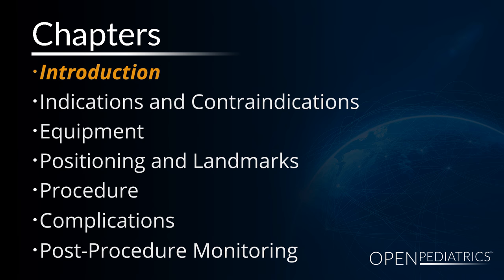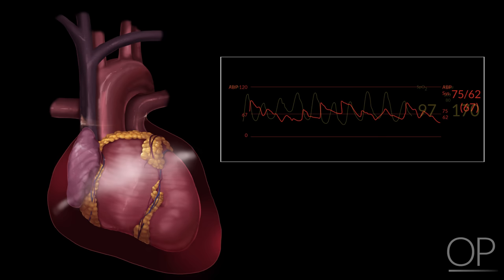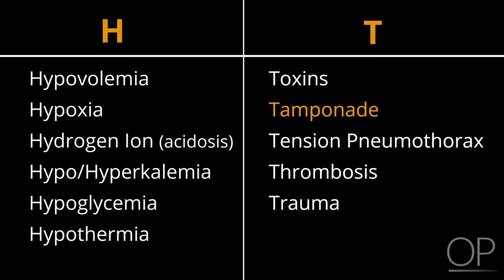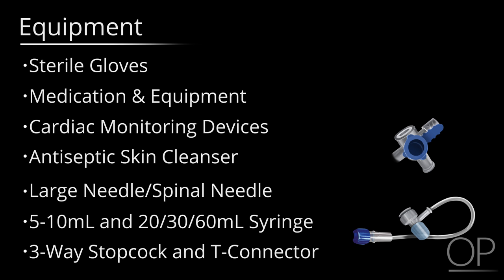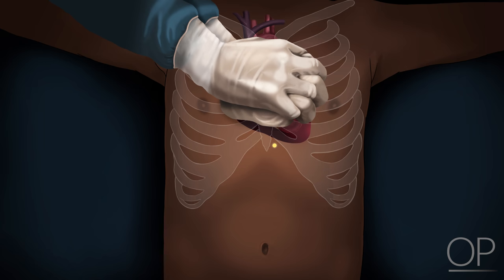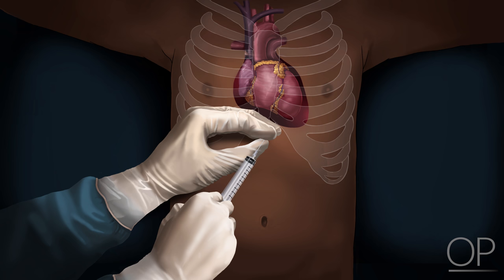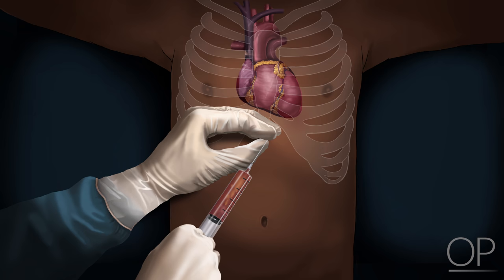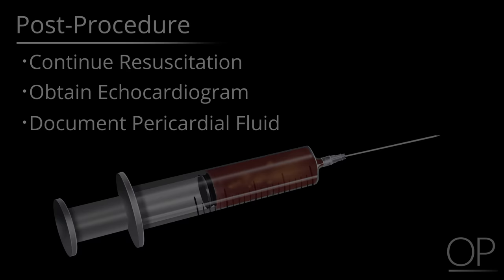Pericardiocentesis During Cardiopulmonary Resuscitation by T. Wolbrink | OPENPediatrics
In this video, Dr. Traci Wolbrink reviews the procedural steps to performing Pericardiocentesis as well as reviewing indications, contraindications and risk factors for patients experiencing pericardial effusion.

0:00 Introduction
1:03 Indications and Contraindications
2:29 Equipment
3:57 Positioning and Landmarks
4:21 Procedure
6:09 Complications
6:24 Post Procedure Monitoring

A multilingual transcript is available for this video, thanks to the generous support of our community members who volunteered their time to translate our content. Learn more about our OPENPediatrics translation campaign